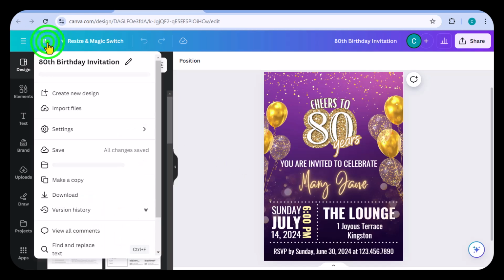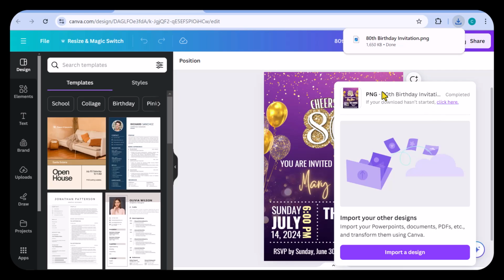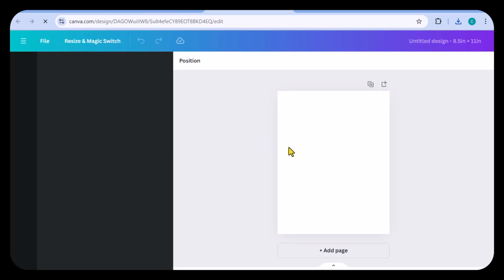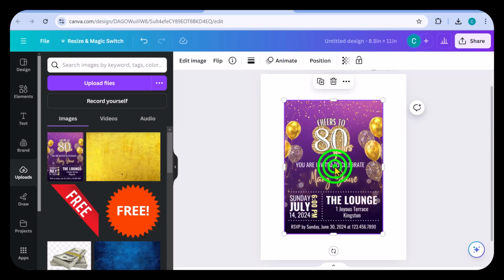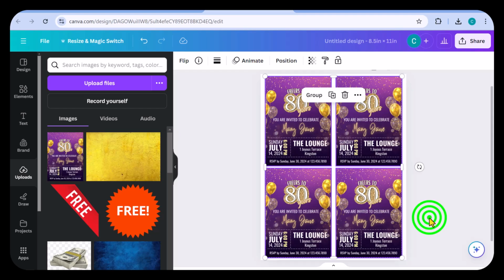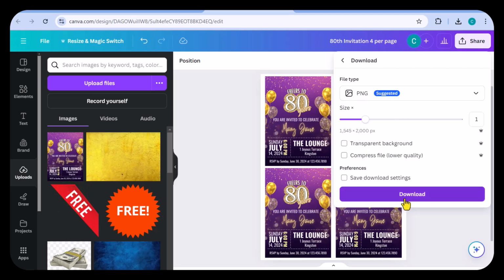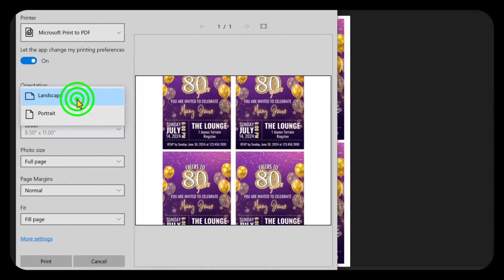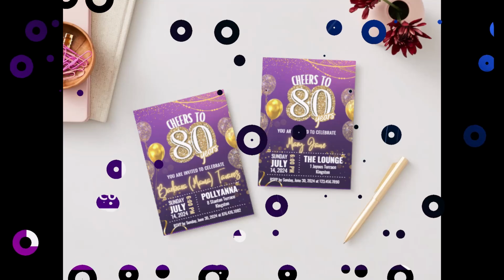How to Make and Save Money Printing Canva Designs - 100% GUARANTEED!!!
This is the final video in the invitation series. The video outlines step by step instruction for printing invitation designed on Canva.